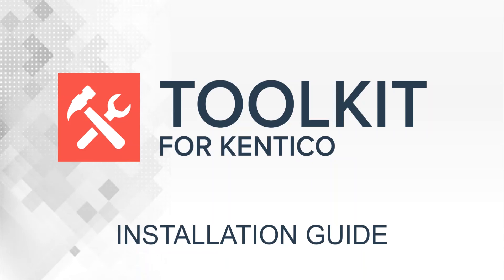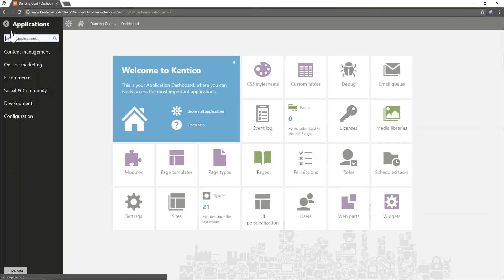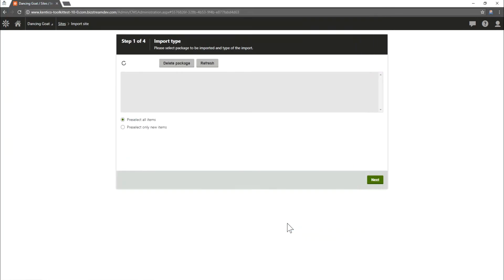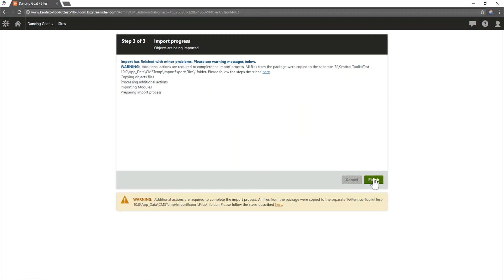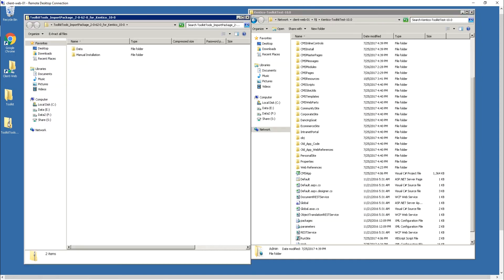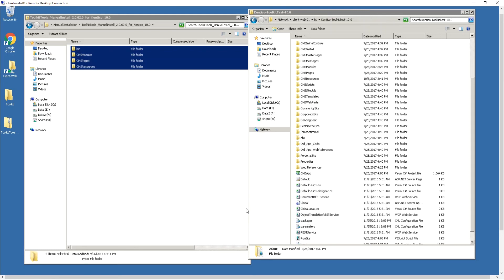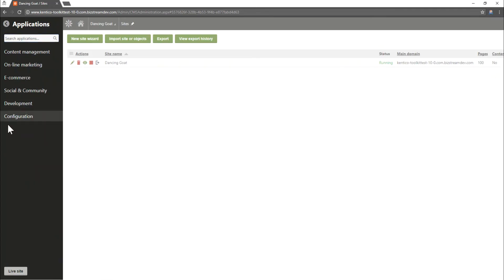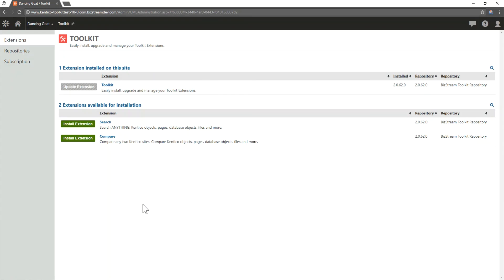Toolkit for Kentico Installation Walk Through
The Toolkit for Kentico is a suite of extensions designed to enhance productivity in development and assist marketers by making Kentico easier to use.

Installing the Toolkit for Kentico is easy.  Watch the video to see how to install the Toolkit. We've installed the Toolkit on a Kentico 10 site, however the toolkit is available for Kentico 8.2 and 9 as well. Kentico 11 support will arrive after the release later this year (December 2017).